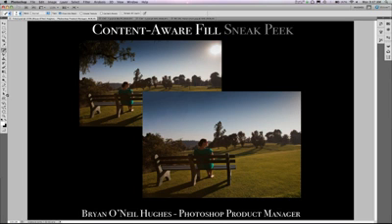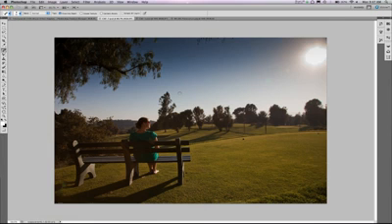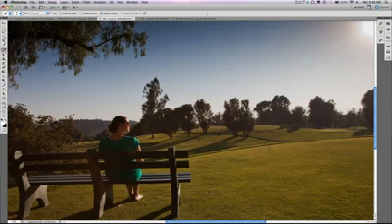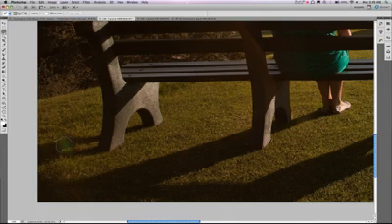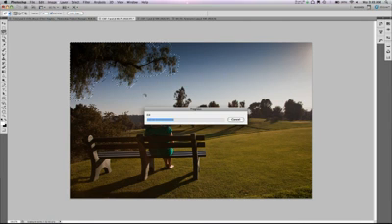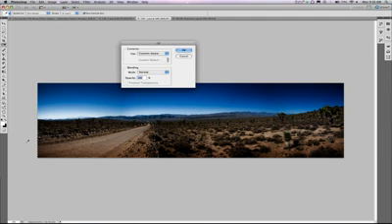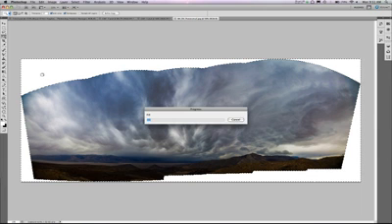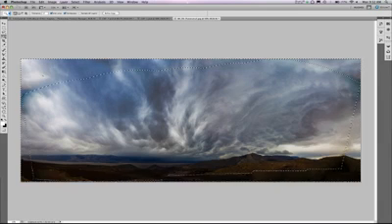Content-Aware Fill Sneak Peek [Photoshop new tool]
إضافة جديدة للفوتوشوب طال انتظارها وبنتائج مذهلة